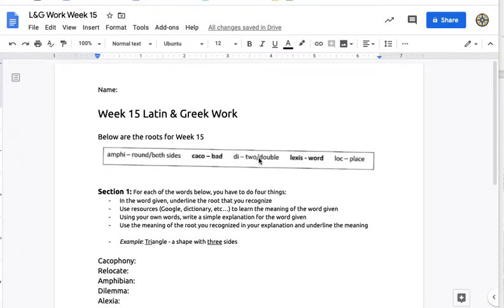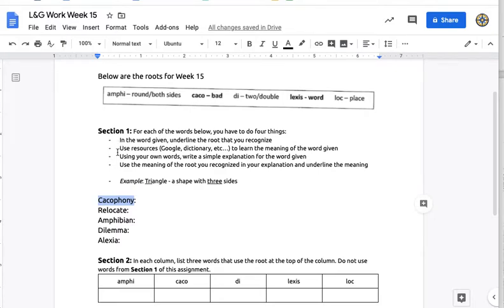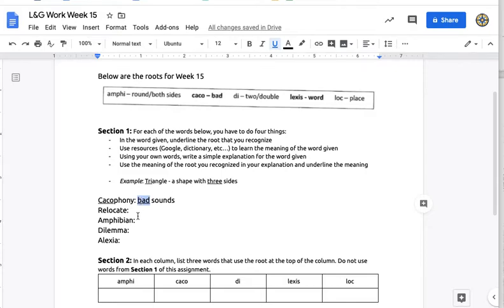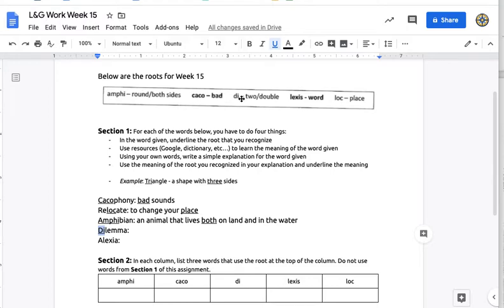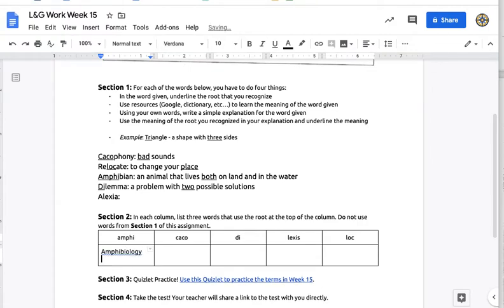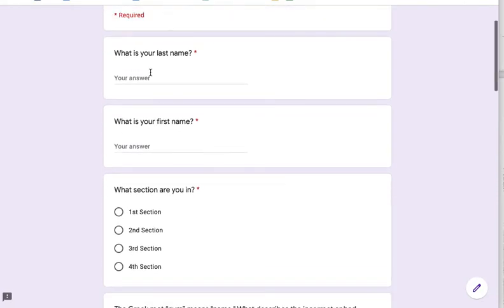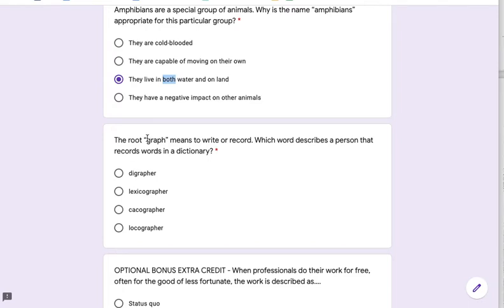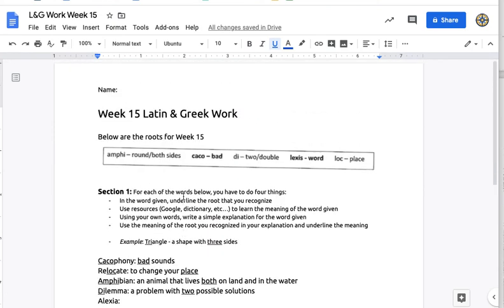Latin & Greek Introduction